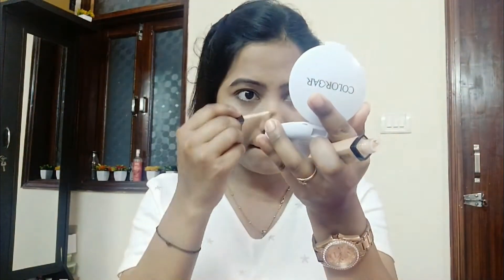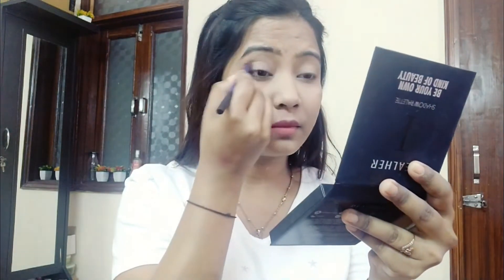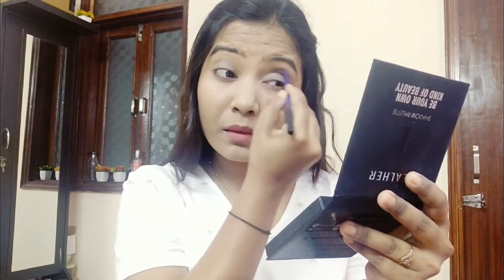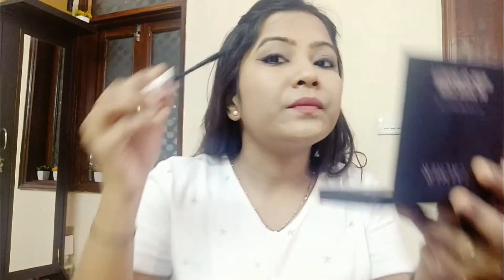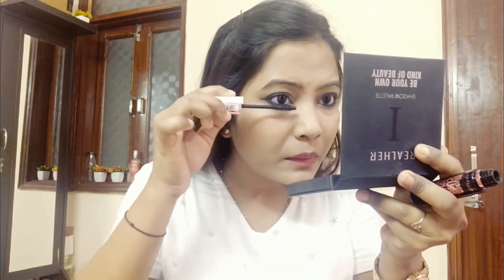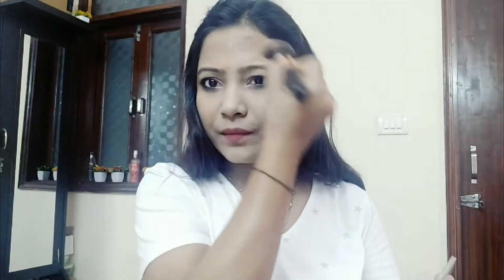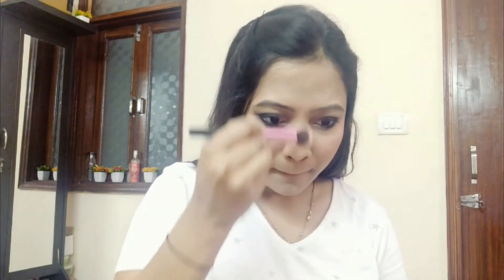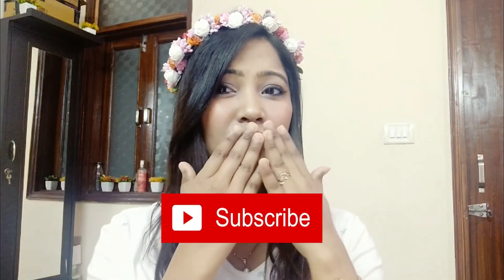Hande Ercel Inspired Makeup Look || Hayat look With Beautiful Tiara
Hello Guys !  Today in this video I've shared Hande Ercel Inspired Makeup Look .  please feedback in comment section how was it.

👉The Products shown or Reviewed in this channel ,are the products I like using. I have never tried to push products on any one.I only recommend products based on my personal experience.

Don't forget to hit bell icon for latest notificatios.

THANKYOU.